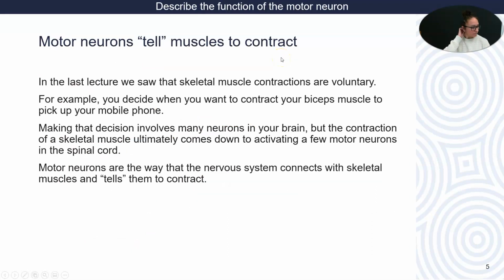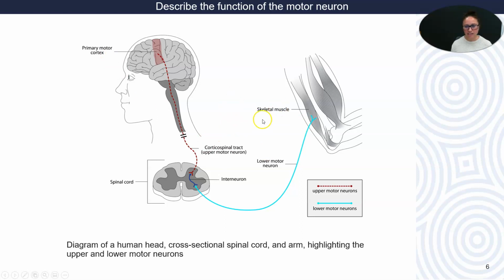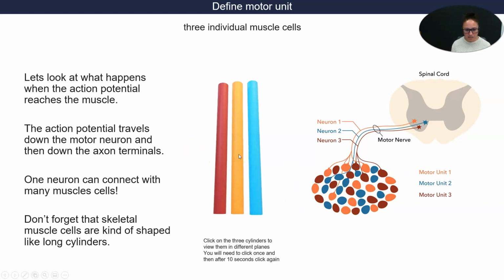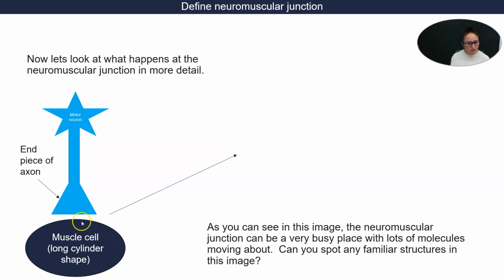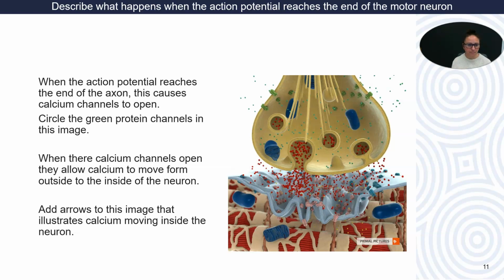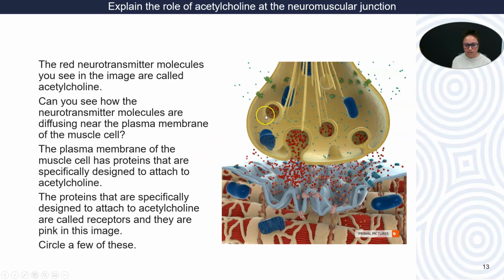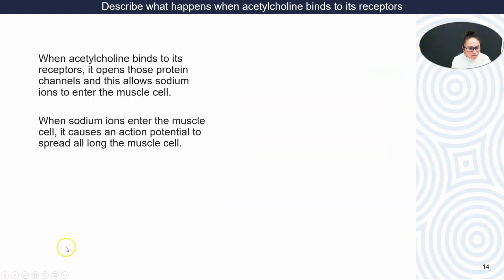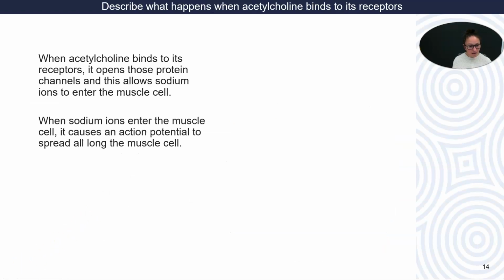Topic 6 Lecture 2.